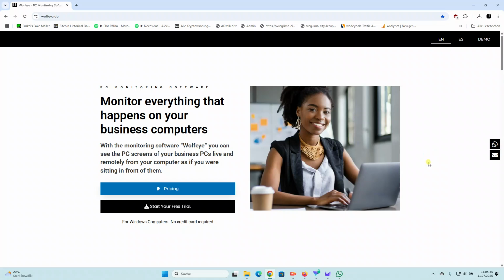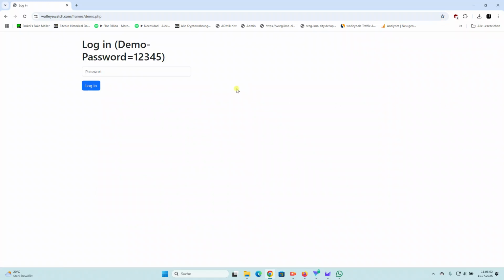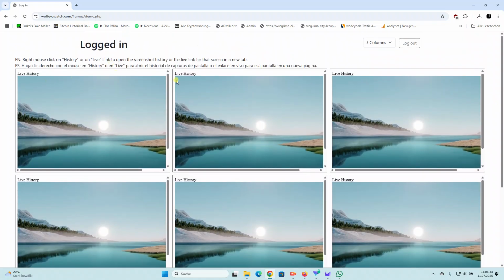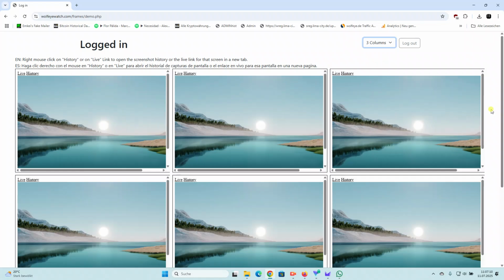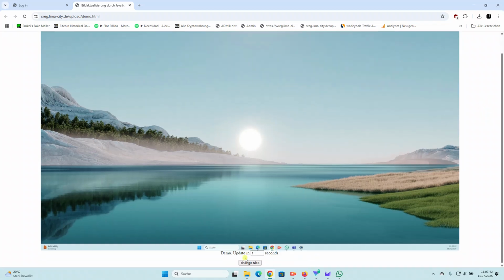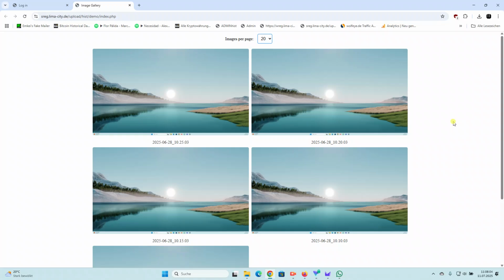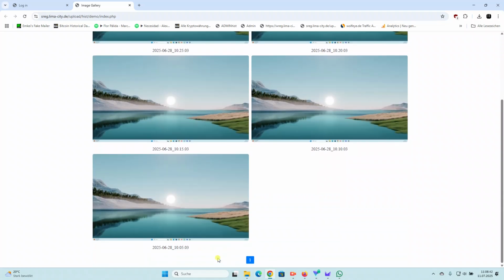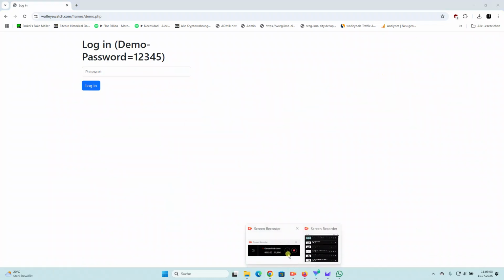Wolfeye: This is what you will get if you install Wolfeye on multiple computers (EN)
This Video shows what you will get if you install Wolfeye on multiple computers